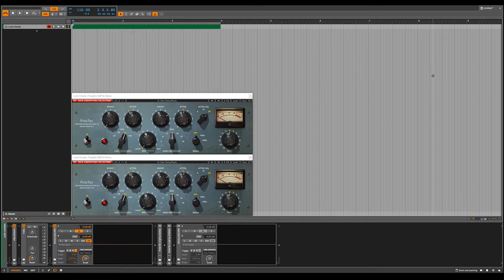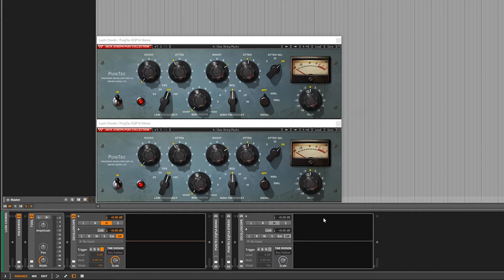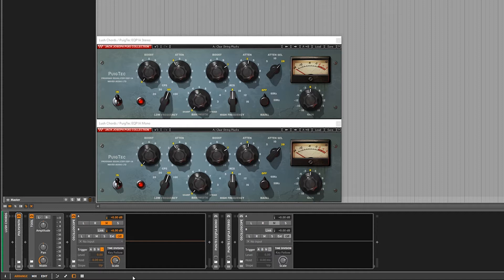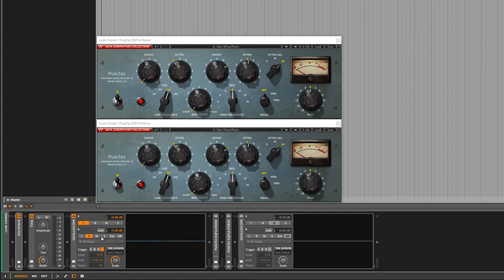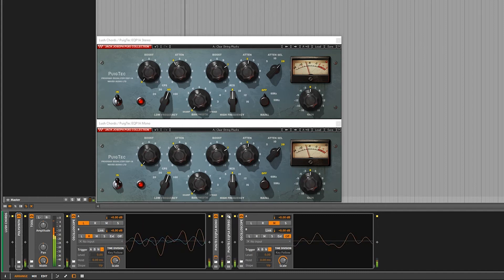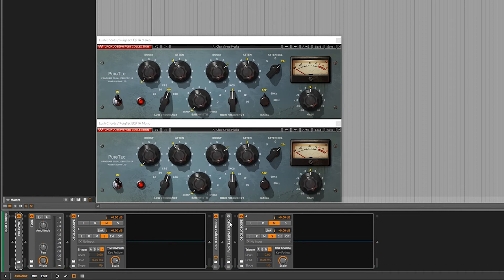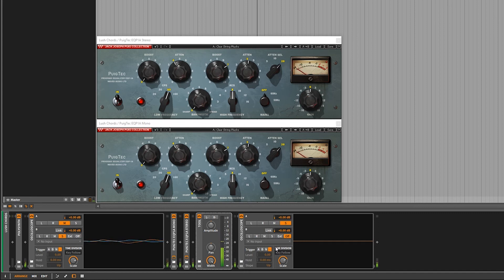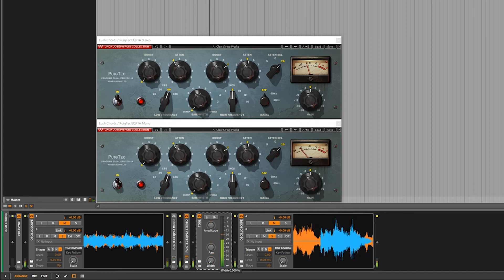Bitwig Quick Tips: Stereo or Mono Plugins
This week we take a look at stereo versus Mono plug-ins. There is quite a bit of confusion about the subject. A lot of plug-in manufacturers waves, fab filter etc. offer both stereo and mono versions of their VST effects plug-ins. How this affects the signal chain is very important to understand. For example once a Mono plug-in is inserted on a channel it is MONO and cannot return to stereo by inserting a stereo plug this is important to understand.